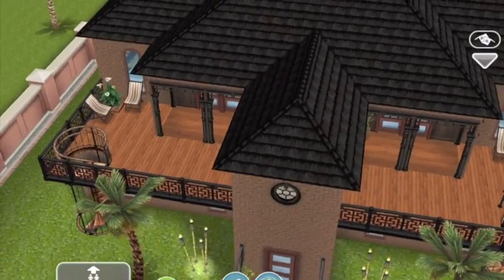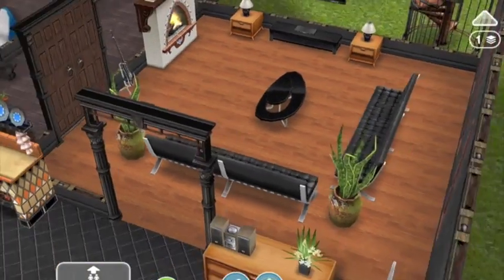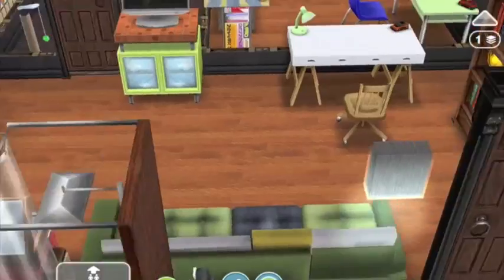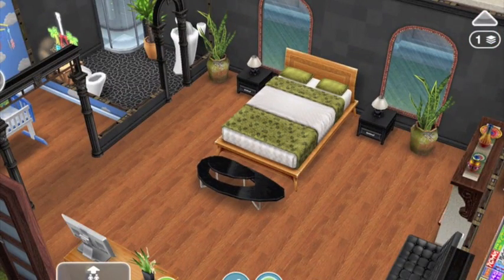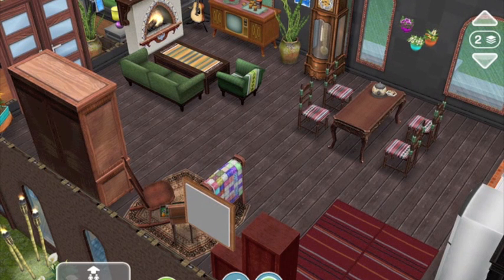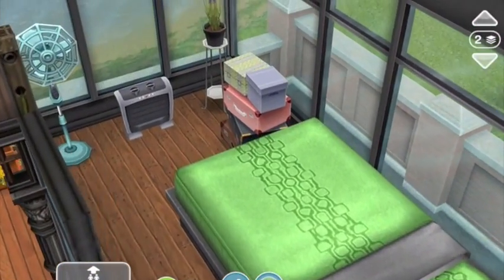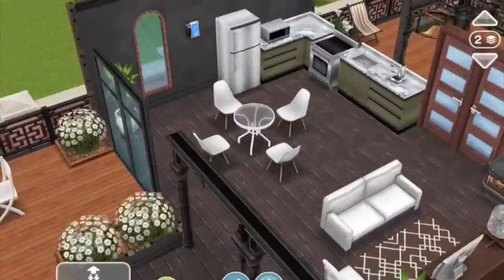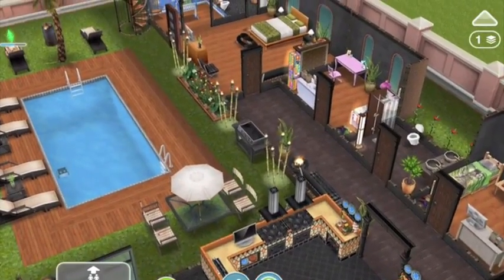Sims Freeplay House Tour // Beachside Latin inspired Home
For more designs and pics of this design check out my Instagram @simsfreeplay_designheaven :D

Here's my info:

• Game Center: SFDesignHeaven (But its full!) :(